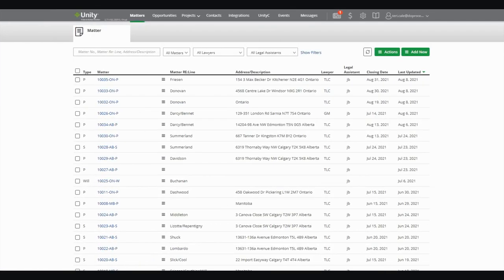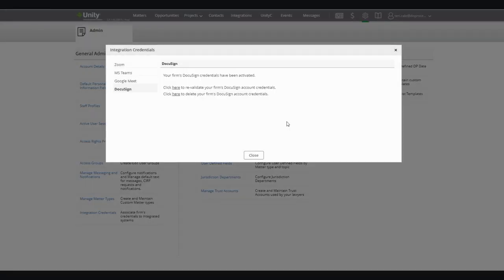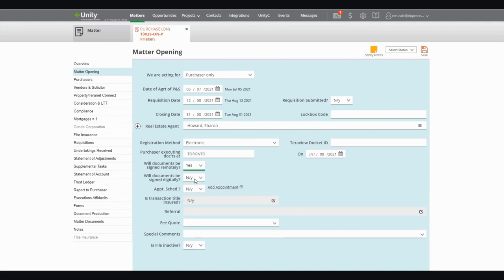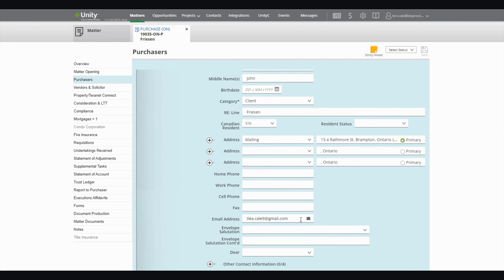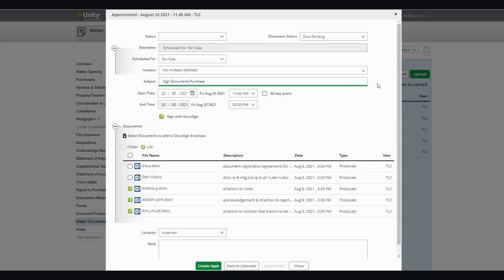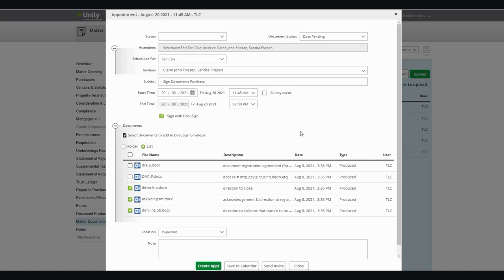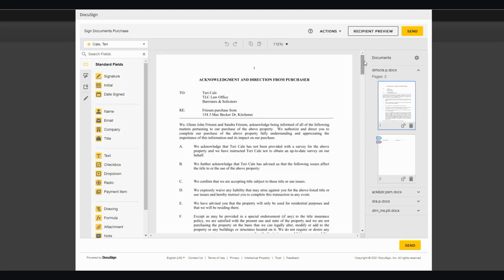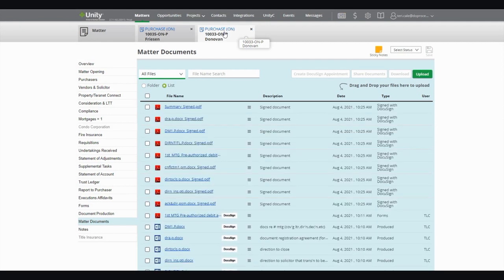Introducing Unity's Newest Integration - DocuSign